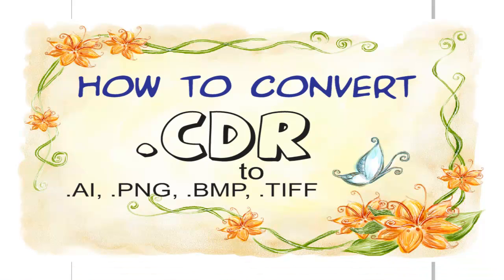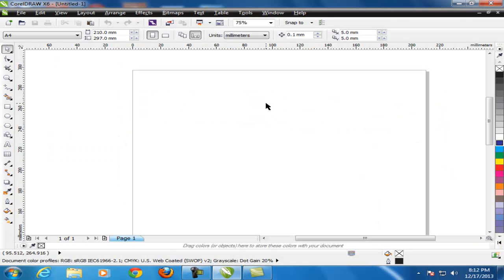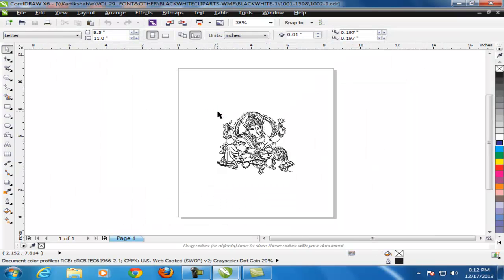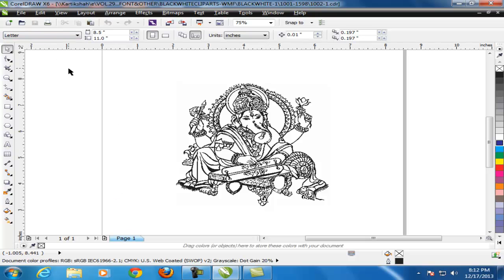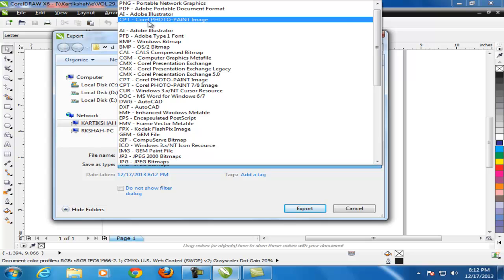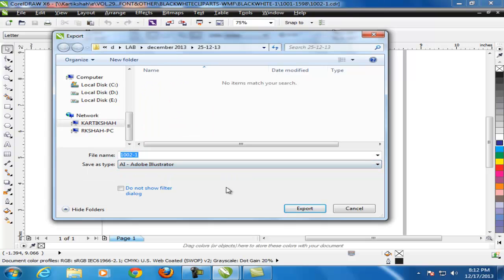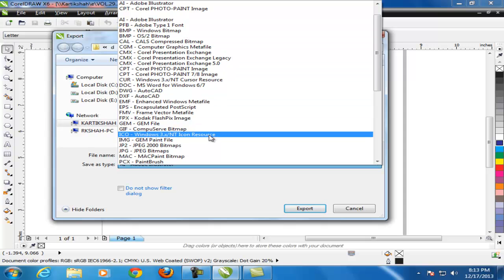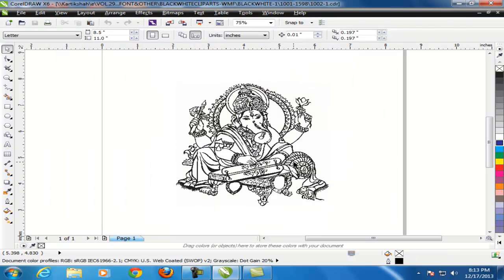How to convert .cdr to .ai, .png, .bmp, .tiff file format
Hi,
If you want to convert any .cdr (Coreldraw) file to .ai, .png, .bmp or .tiff file extension. this video surely help you to convert it.